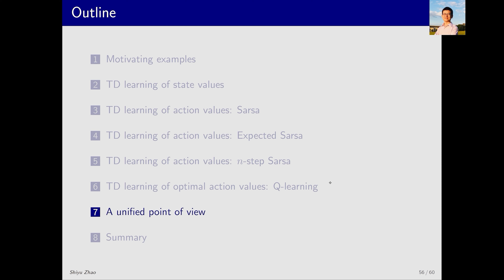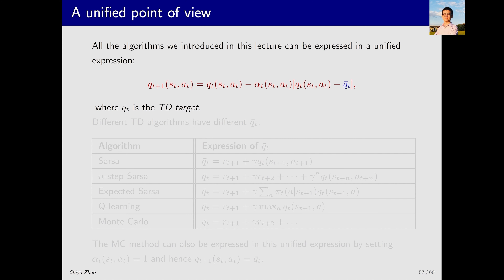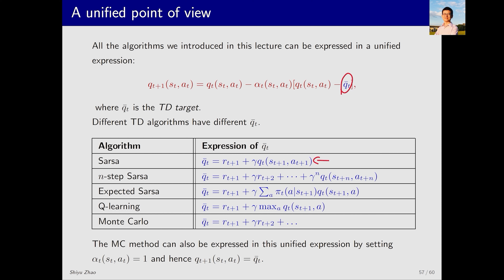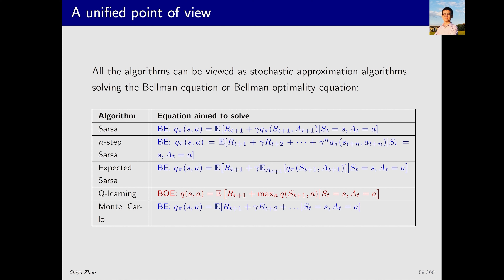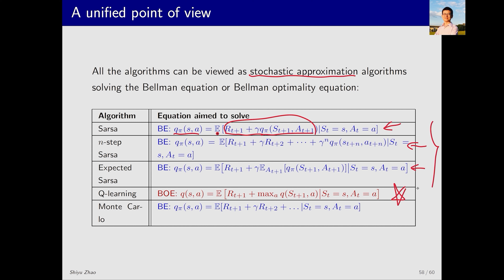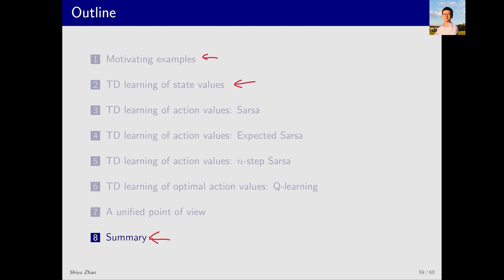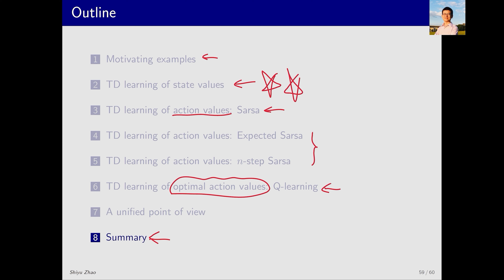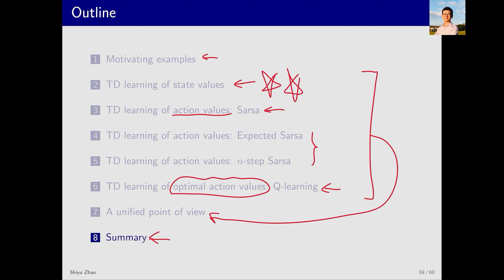L7: Temporal-Difference Learning (P8-Unified viewpoint and summary) —Mathematical Foundations of RL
Up to now, the textbook as received 3K+ stars on GitHub! The Chinese version of the videos has received 1,000,000+ views on the Internet!